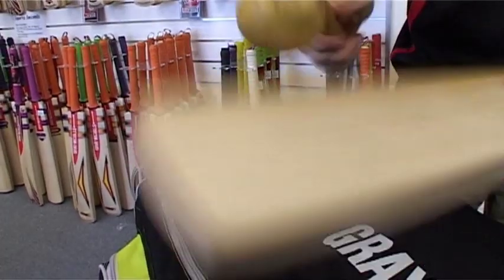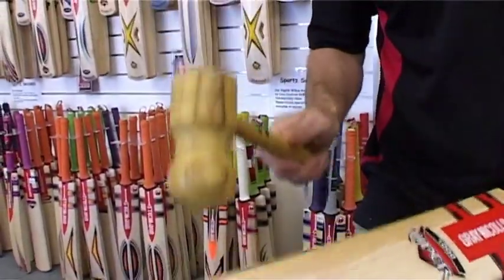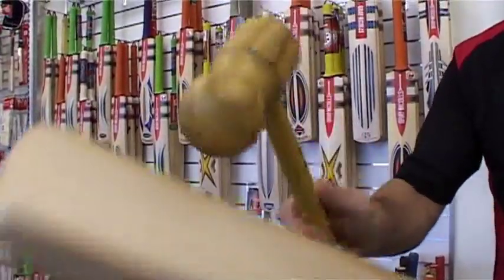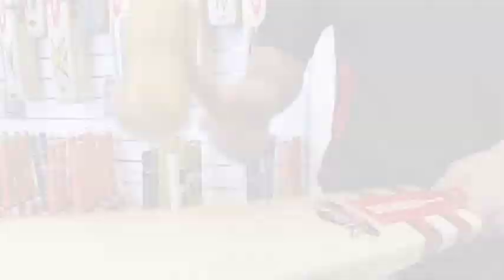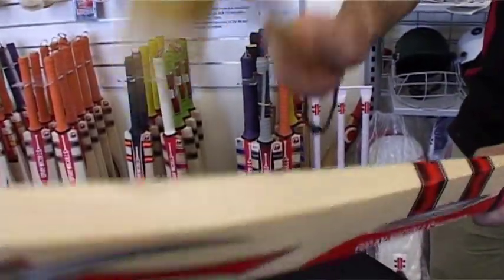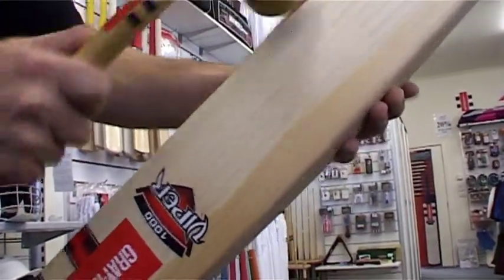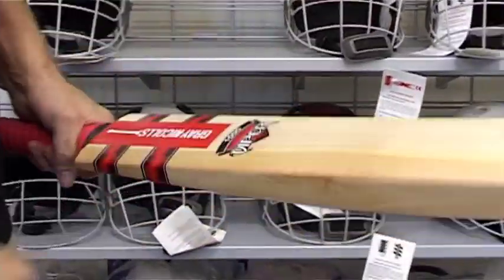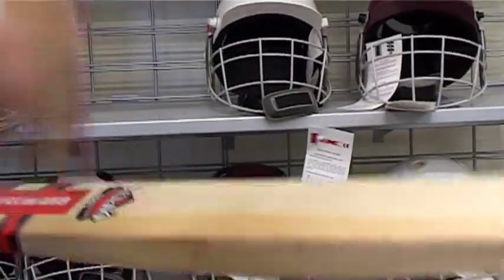GRAY-NICOLLS - Knocking in your bat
The Best way to Knock-in your cricket bat